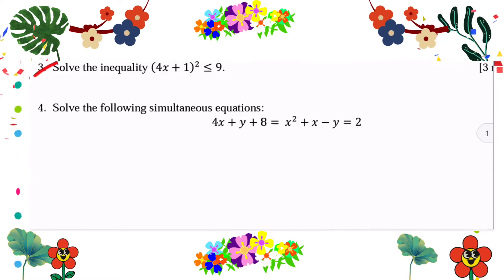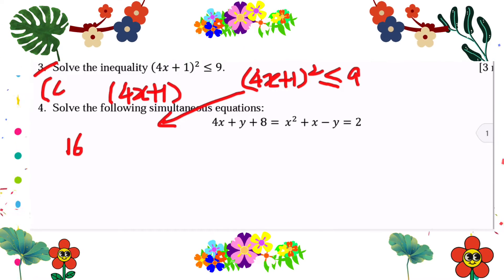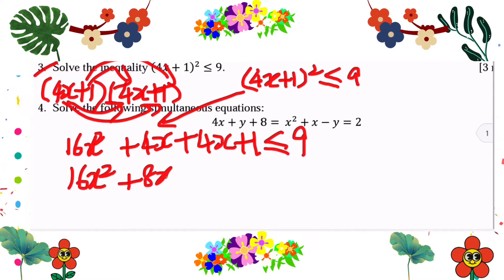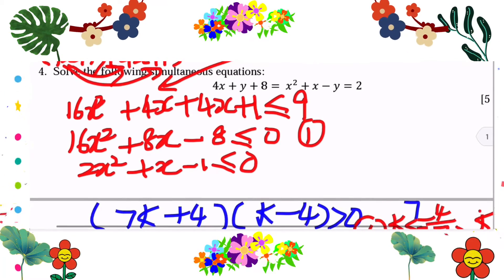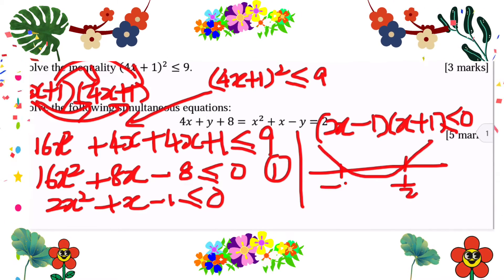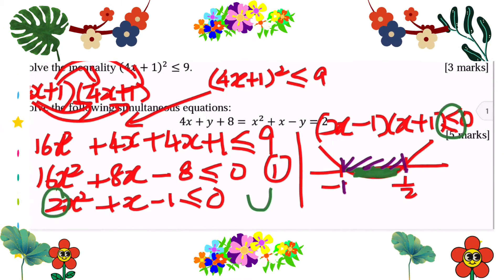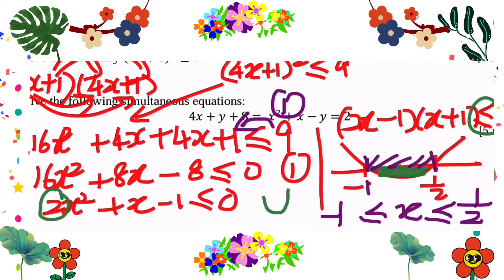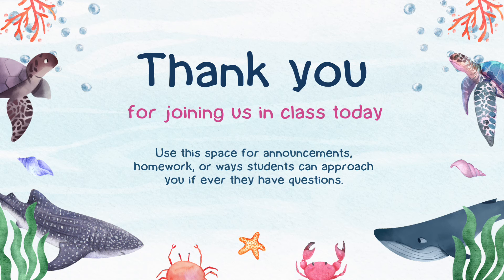72. (Q3)Revision P1 + Maths SPM2021 with music